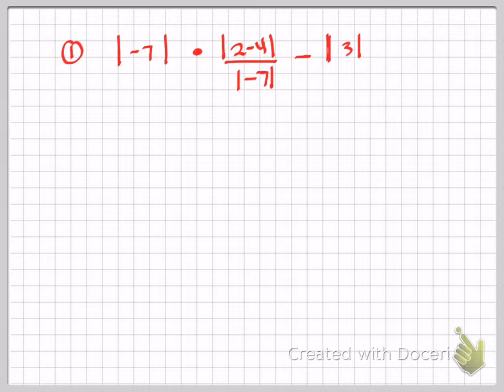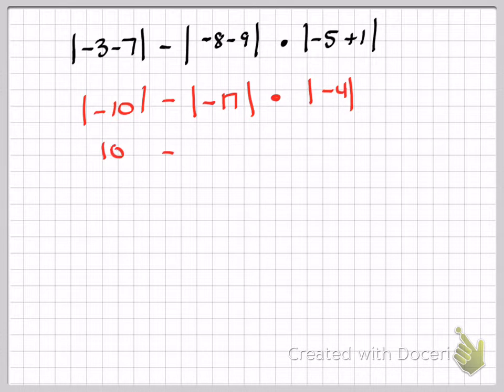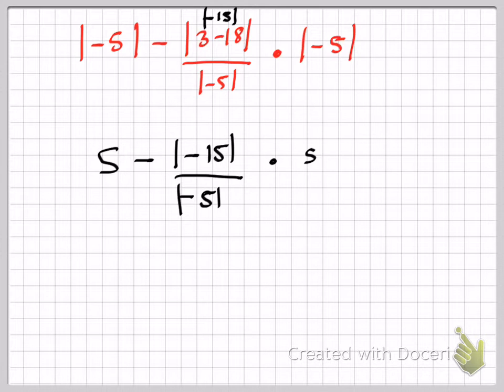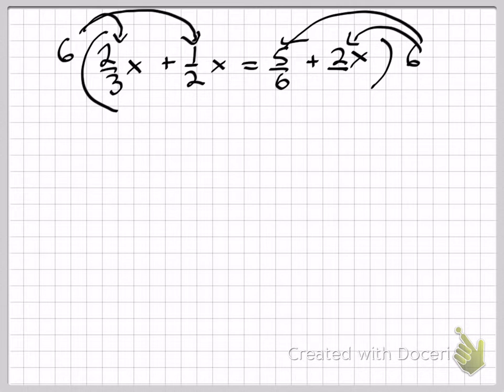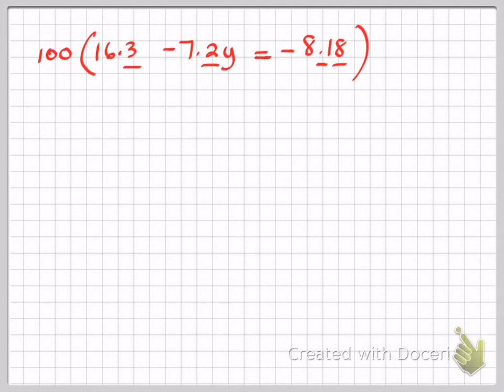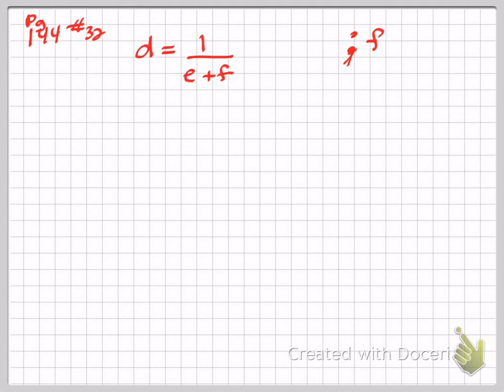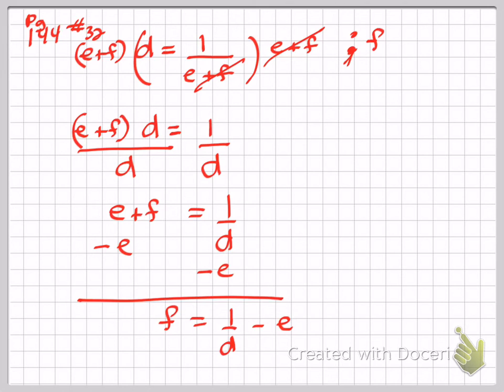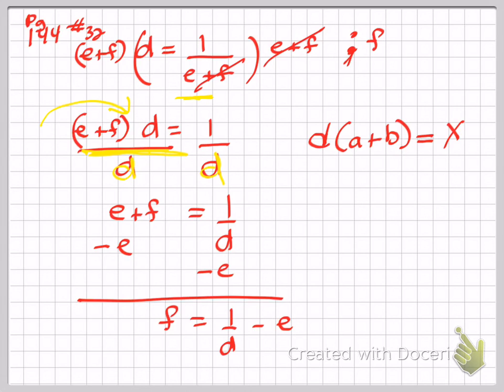final practice problems s1-2A